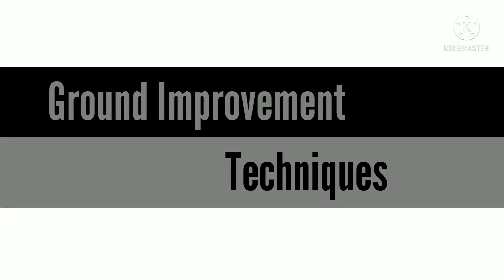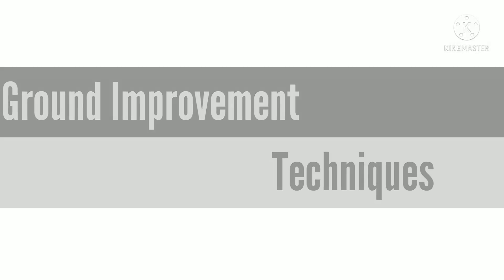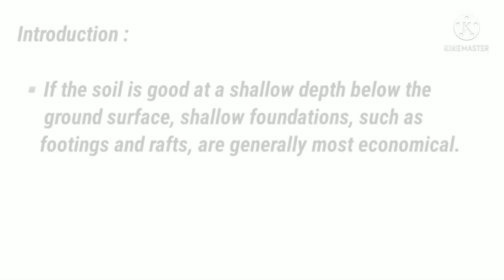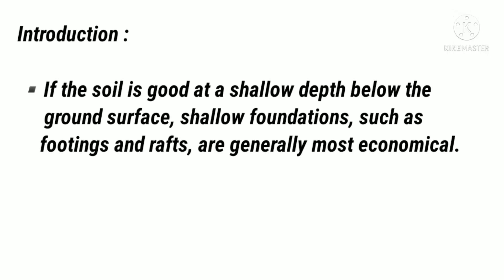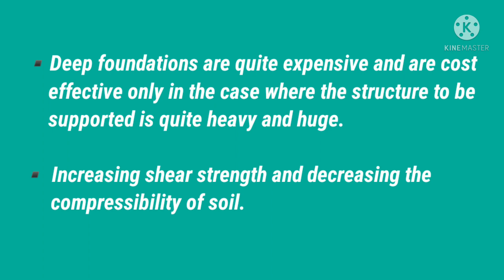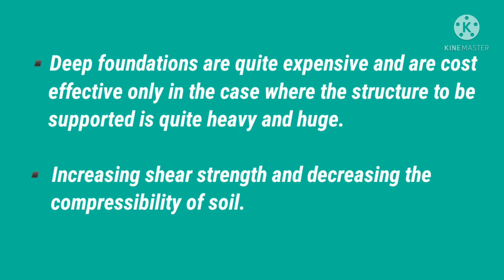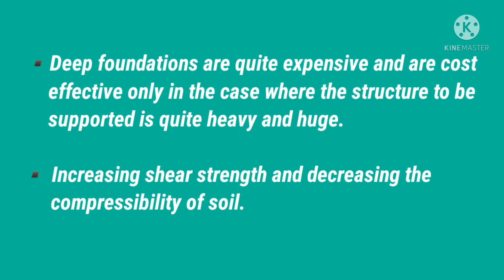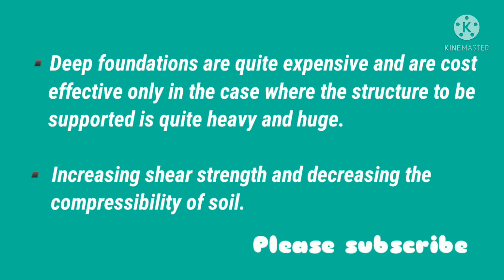ground improvement techniques | introduction | part-1| civil engineering ce